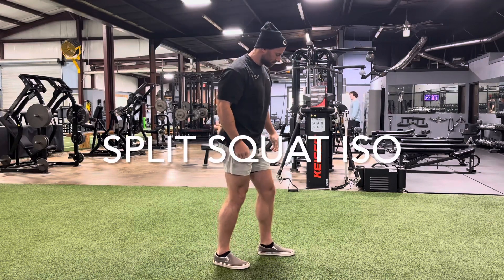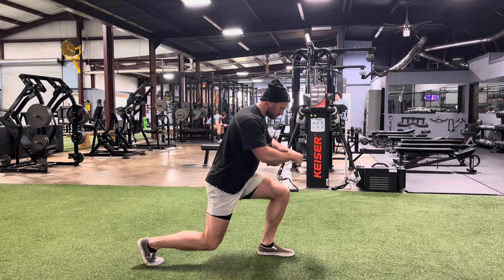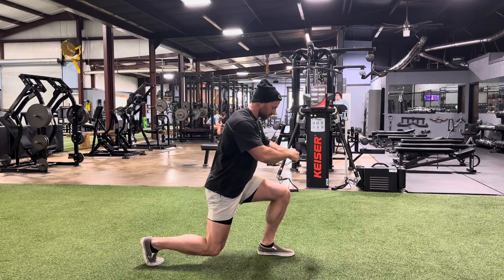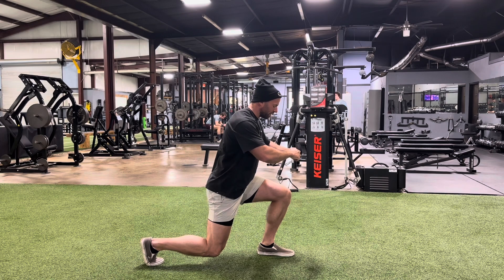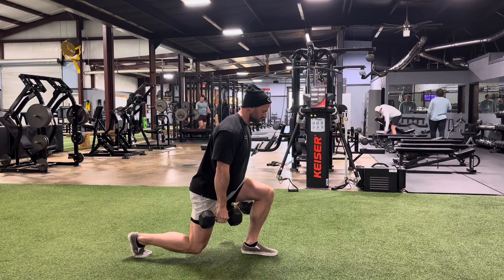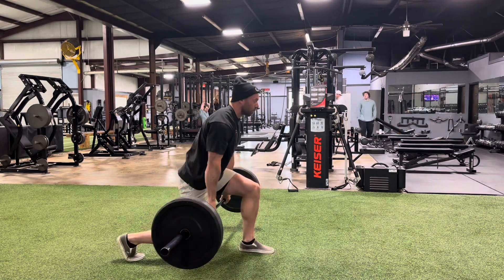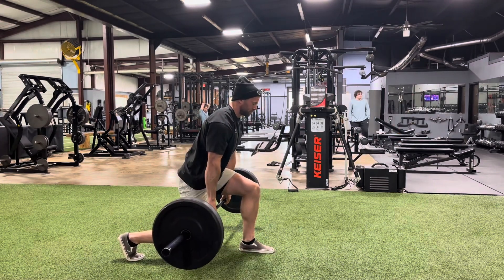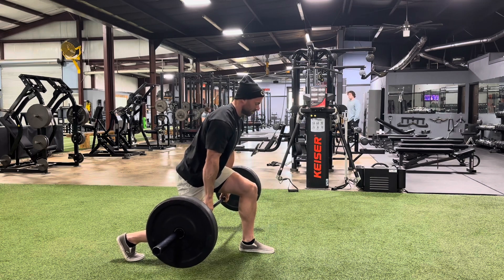How to: Split Squat Iso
Lock in a strong position and then hold it to strengthen your legs.